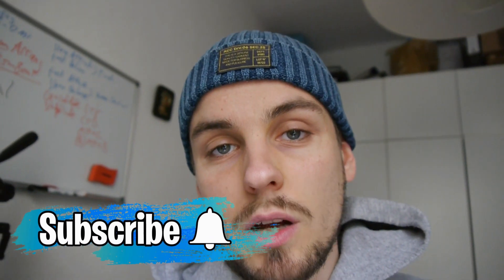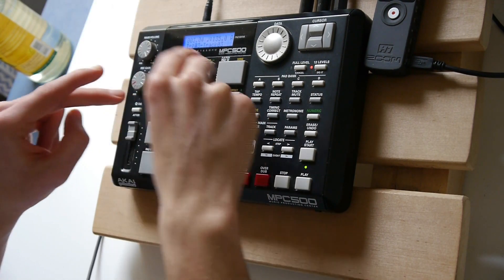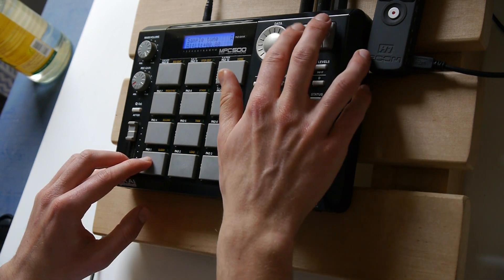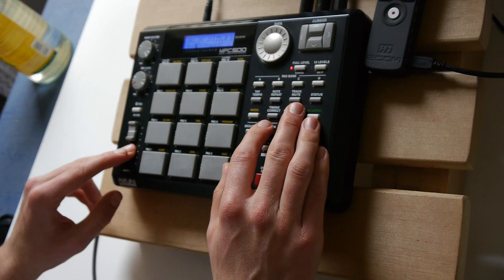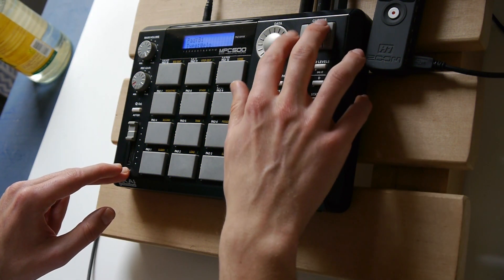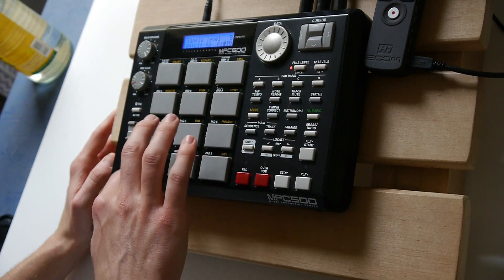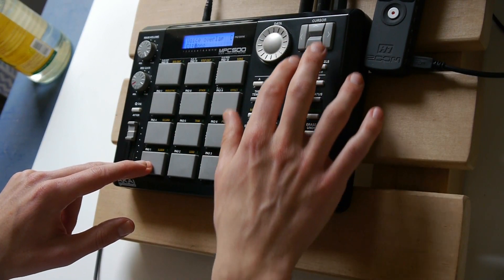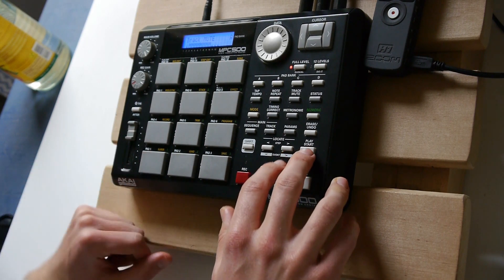Mpc 500 - Making a BOUNCY/EPIC Trap Beat! *in depth*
🔻USEFUL VIDEOS FOR MPC USERS:🔻

Marrcello

2007 I made my first "Beat" on  Garage Band . Three Years later I started rapping and got the MPC 500.
At first it was frustrating^^ and my Beats were trash. But then I enjoyed it more and more..
Eventually I gave up rapping in order to focus more on making Beats..
Now I'm making Beats on the Mpc One and Ableton and I also started rapping again :)
This channel documents the process